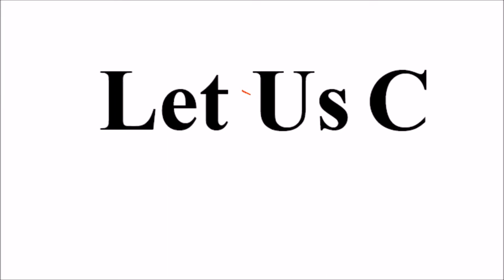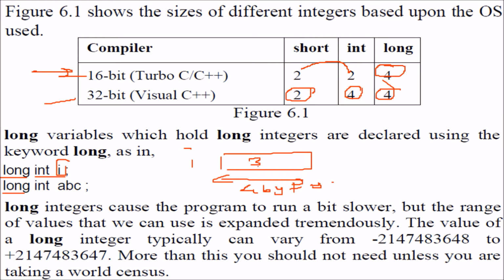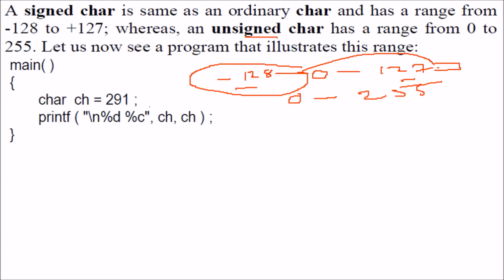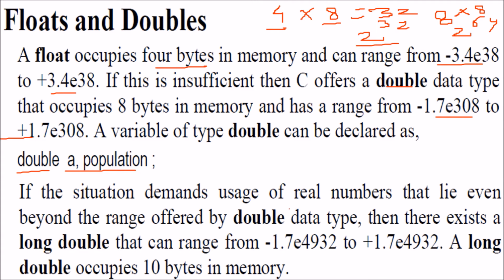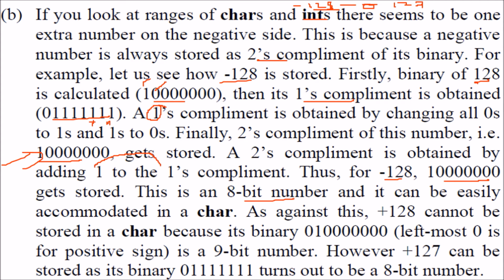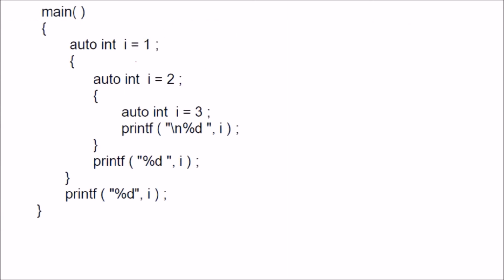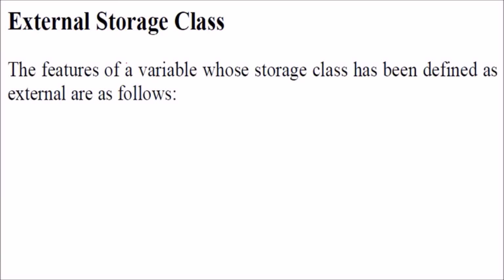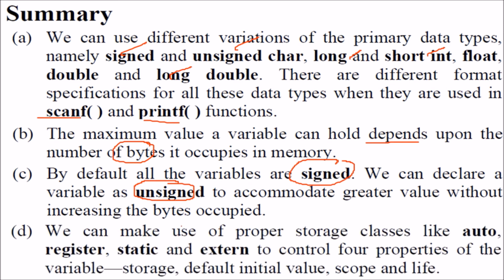C Programming DATA TYPES TUTORIAL 6